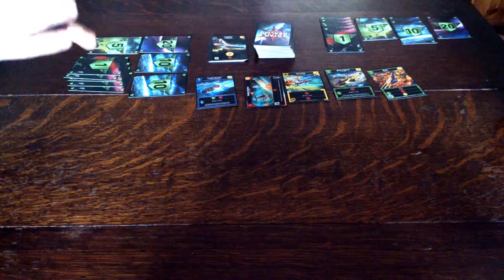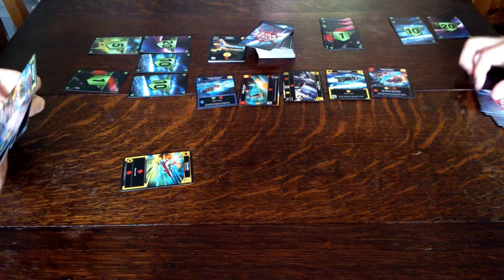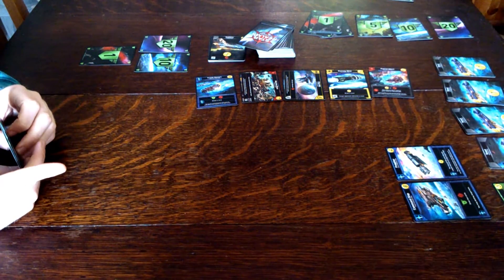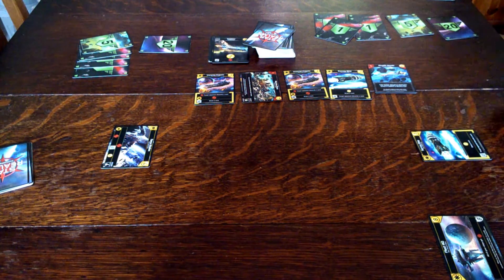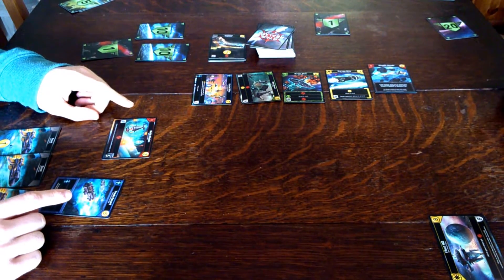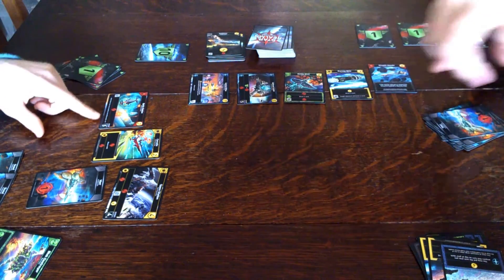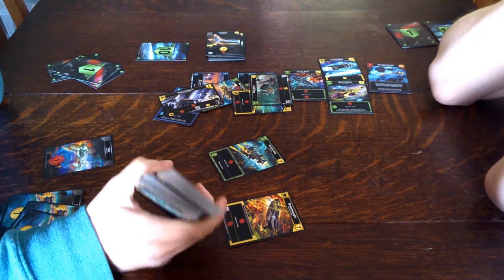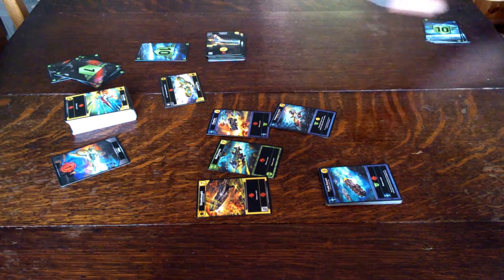Star Realms - "On" The Cuff + Post Game Discussion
Another delve into using a fixed camera angle rather than the previous hand held style.

Star Realms is a superb deck builder, which is an absolute steal at around £13. I've played a number of deck builders and this one definitely ranks among my favourites. It is simple, intuitive and satisfying, while being one of the shortest games in my collection.

Even if I never expand the game, this core set provides a highly portable experience that I've yet to find someone not enjoy.